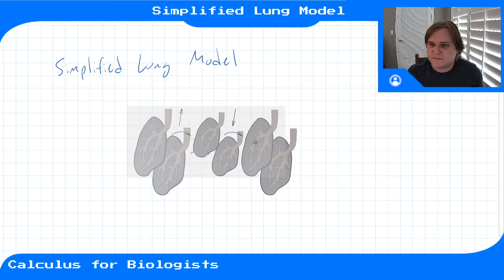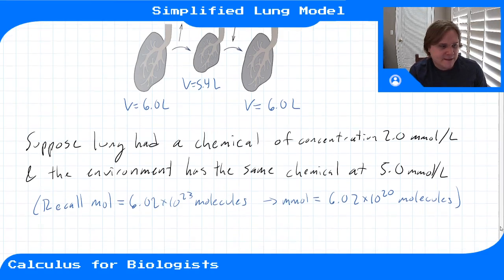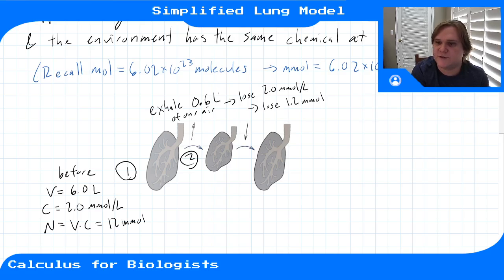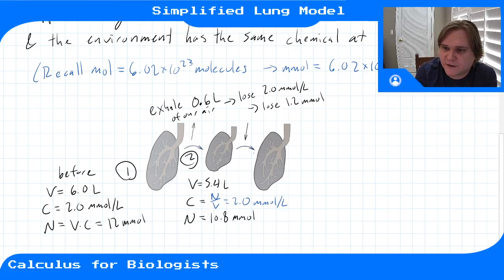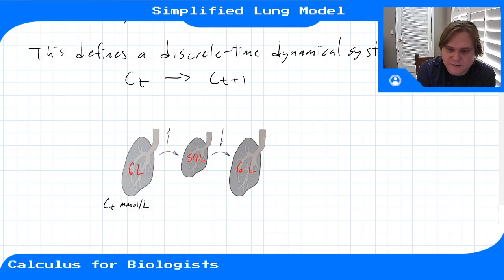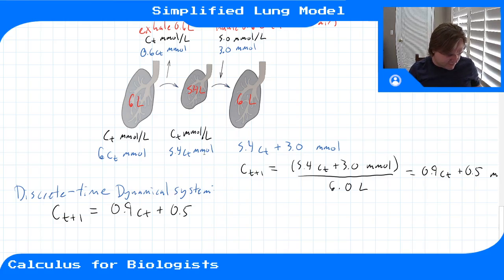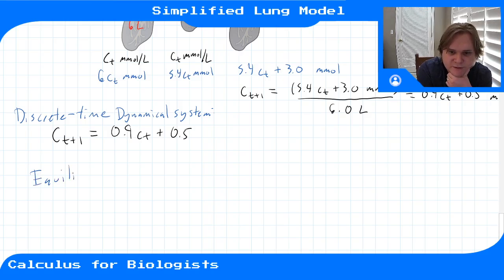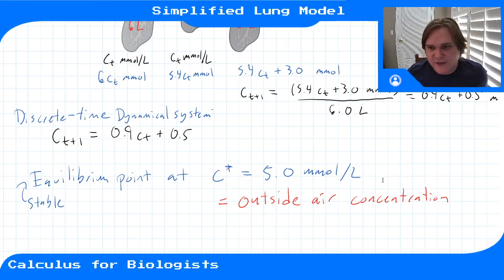Module 3 - Video 1 - Simplified Lung Model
Calculus for Biologists, Module 3, Video 1. How to derive a discrete-time dynamical system that models a simple gas exchange in the lungs.